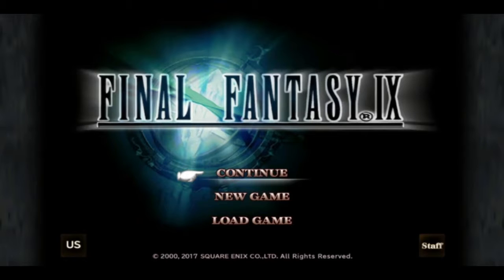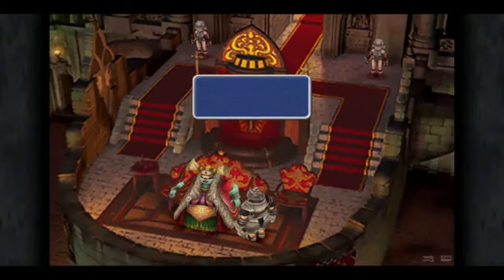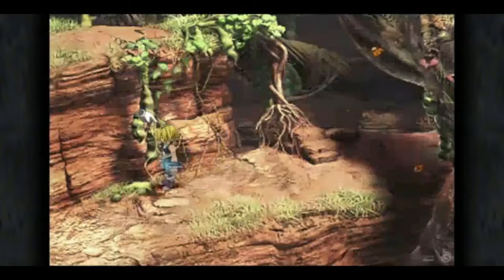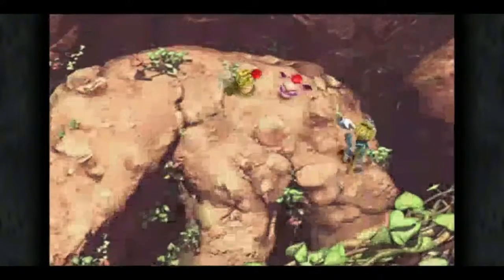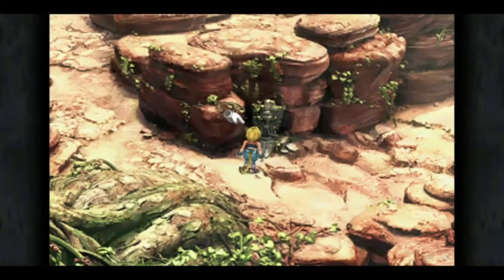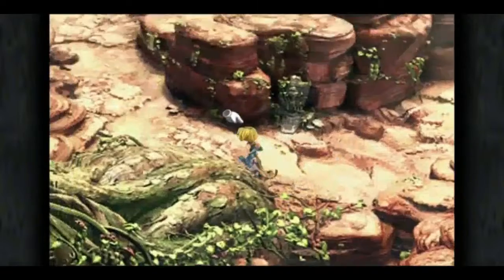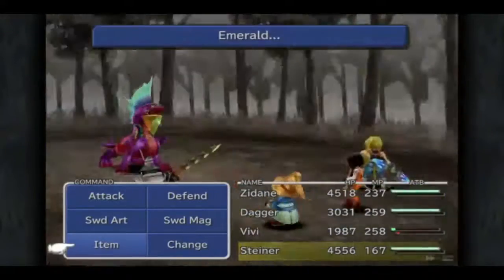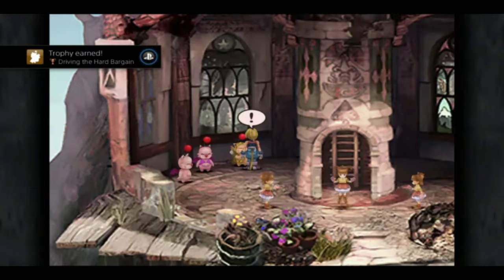Path to the Platinum: Episode LXIX Over the Moon Guide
Episode 69 of "Path to the Platinum". In this episode, I go for the "Over the Moon" Trophy in Final Fantasy IX.

To get this trophy, you want to get the four moonstones that are in the game.

1. The first moonstone can be acquired by getting 100 out of 100 in the sword fight mini game. Once you gain control of Steiner, go talk to Queen Brahne and she'll give you the first moonstone.

2. The second moonstone is in the Conde Petie Mountain Path. There are four colored stones in stone statues. A Red Stone, Blue Stone, Green Stone and Yellow Stone. Once you got all four colored stones, take the path on the right side of the moogle Suzuna, there's a large statue that you place the four stones. Place the four stones in and you'll get the second moonstone.

3. The friendly jabberwock has the third moonstone. He's located in the forest east of Oeilvert in the Seaway Canyon. Simply give him an emerald and he'll give you the third moonstone.

4. The final moonstone can be obtained from Stiltzkin in Alexandria on Disc 4, speak to him in the steeple and buy the moonstone plus the two other items for 5,555 Gil.

Once you have all four moonstones, you'll receive the "Over the Moon" Trophy.